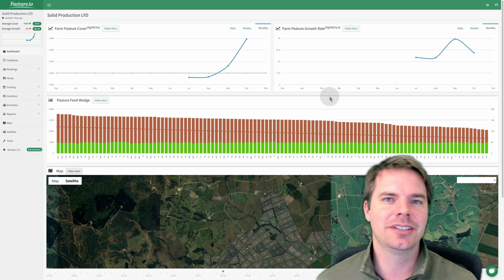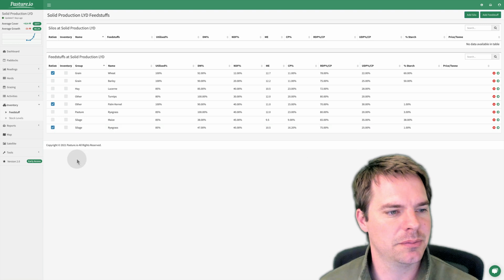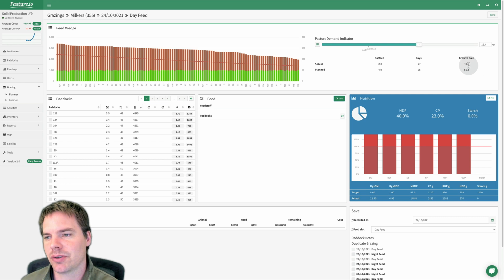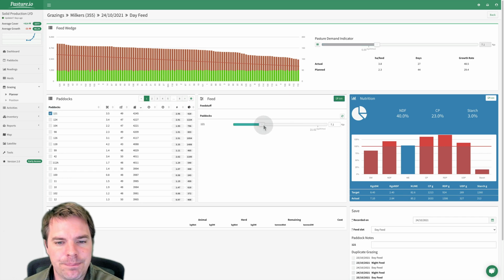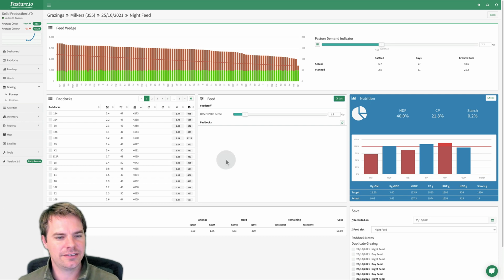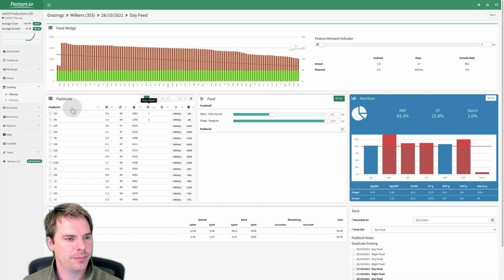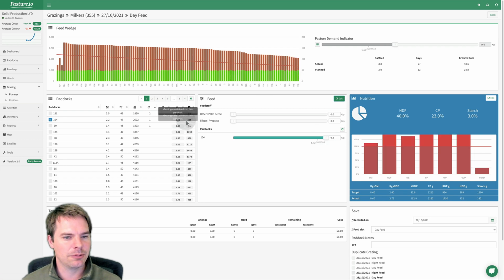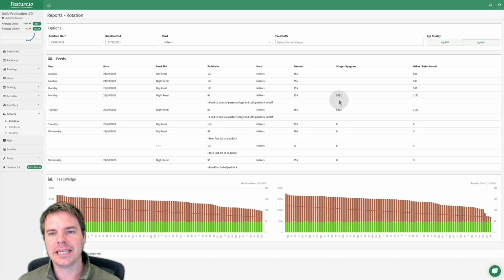A look at the v1 Grazing Planner